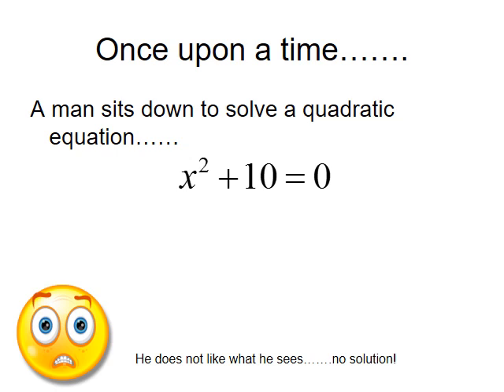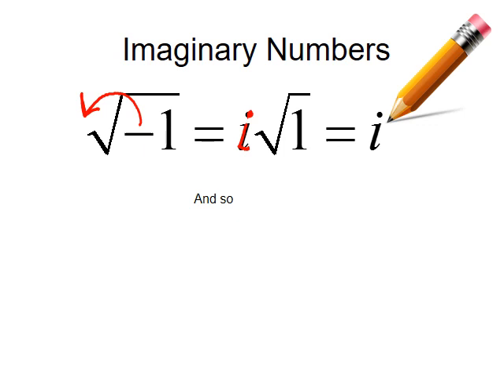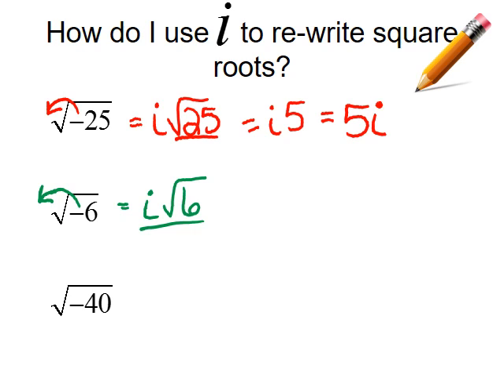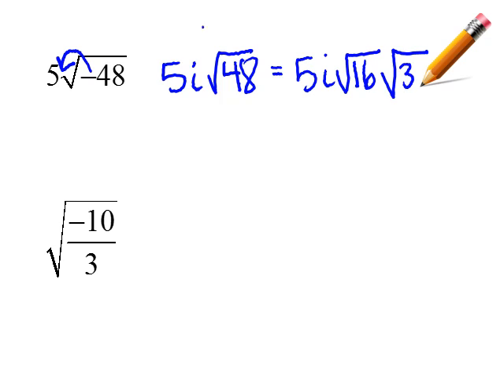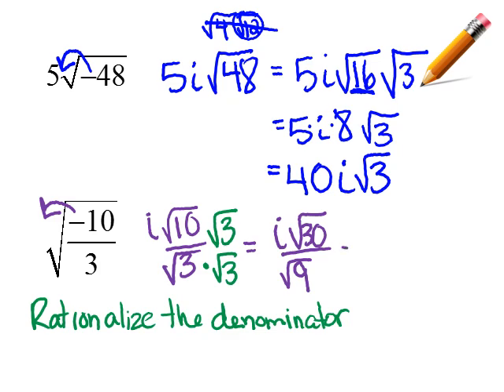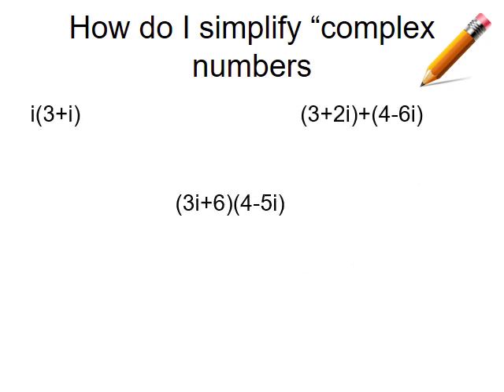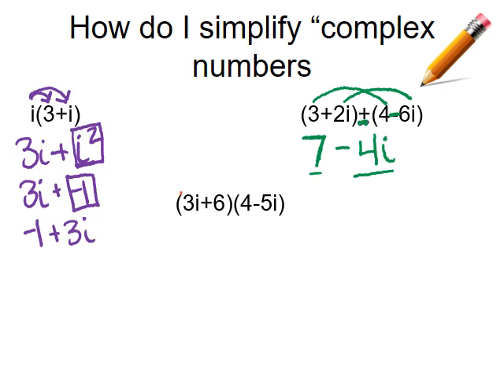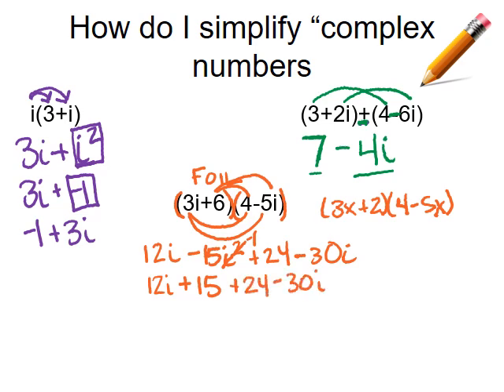Imaginary Numbers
Let's explore imaginary numbers and how to use them to reduce radicals and simplify expressions.